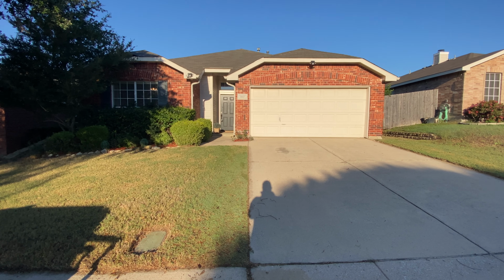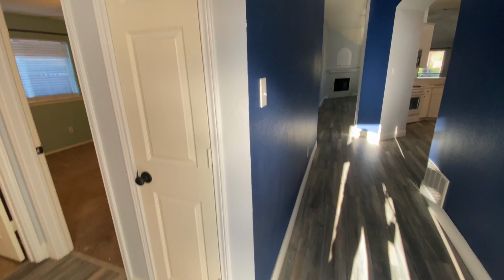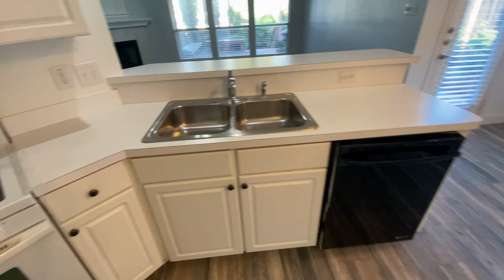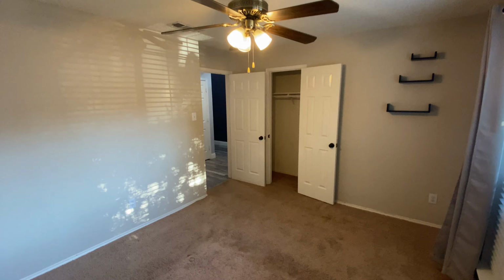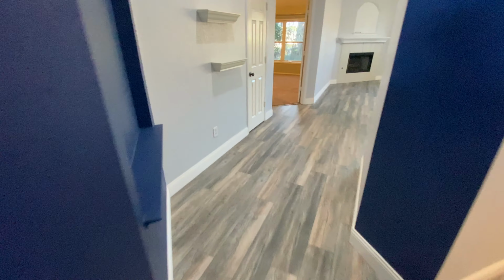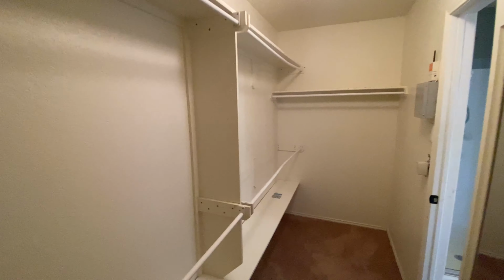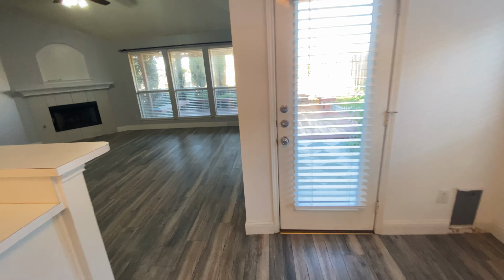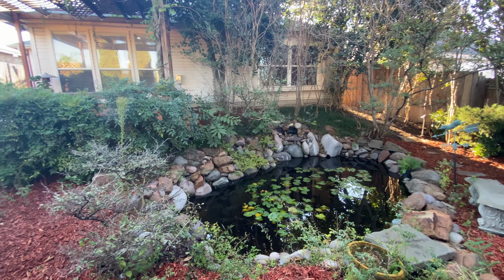5017 Prestwick Dr. Video - Tour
3 bedroom, 2 bathroom, 1-2 car garage, 1,726 sqft single-family home

Look at this beautiful home in Marine Creek Estates. Open floor plan with spacious kitchen open to large living area & dining areas. The living area has a gas log fireplace and a view of the backyard. The private Master Suite is split from other bedrooms & accented by a window seat and nice bath with oversized garden tub, separate shower, and walk-in closet. The other 2 bedrooms are generously sized & share the guest bath. The park-like backyard features a large wood deck with a pergola, koi pond & lush landscaping. The neighborhood features a community pool, walking paths, playground. Convenient location near schools, shopping, entertainment & highways!

For info on qualification criteria, to schedule a viewing or to put in an application, go